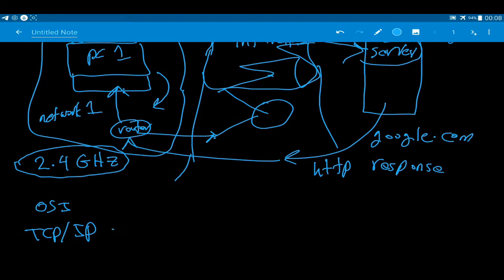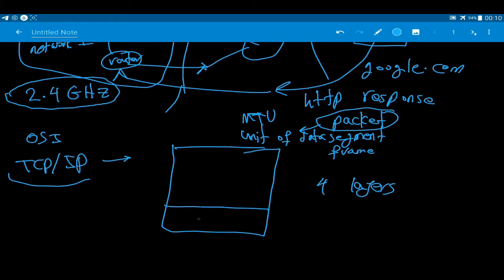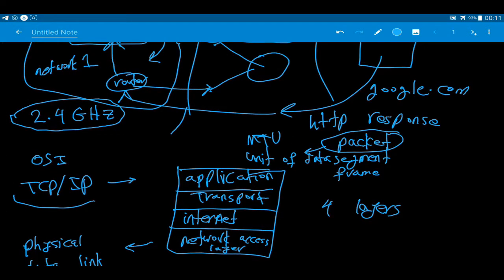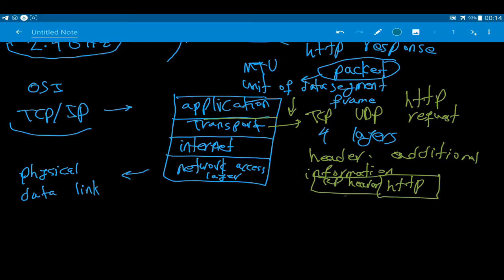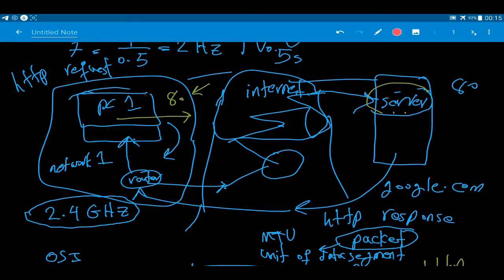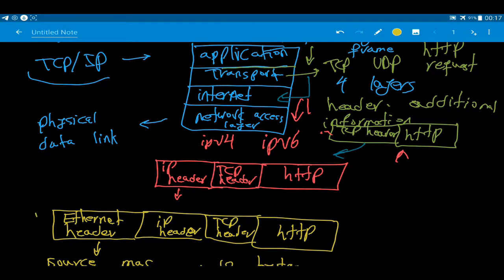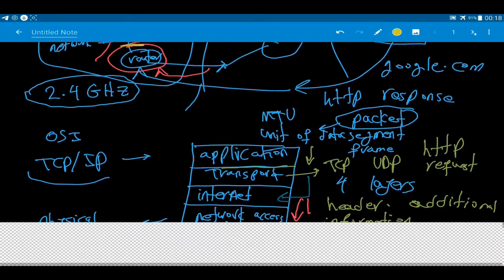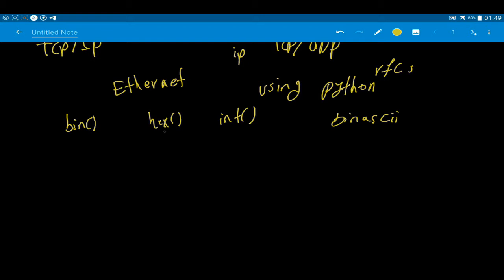tcp ip part2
in these two lectures first we talk about a basic communication between two person and then we explain what frequency is. and then using this example we start explaining about communications between electronic devices like computers . and then explain about the path of data from the sender to destination by an example of a http request and after that we explain about tcp/ip model and how a packet moves using this model. i have taught a full course about network concepts and network programming using python in udemy and you could access it using this link: